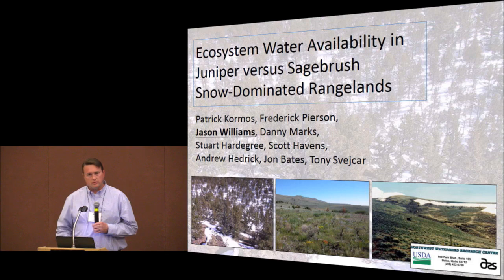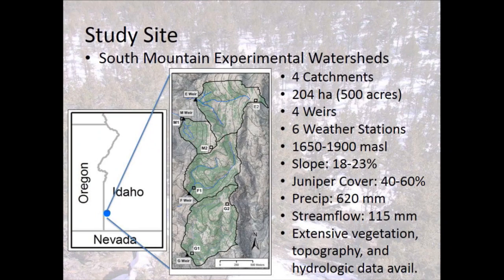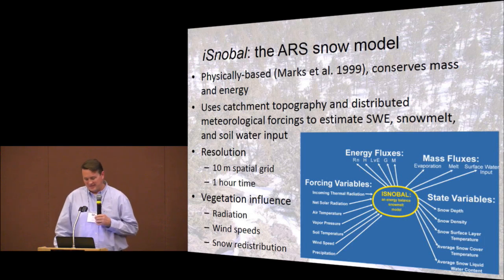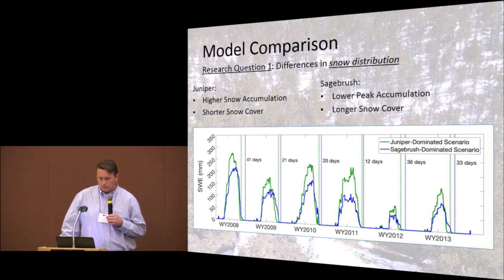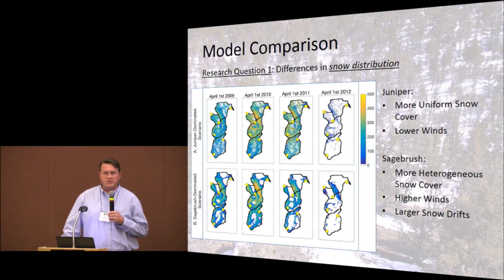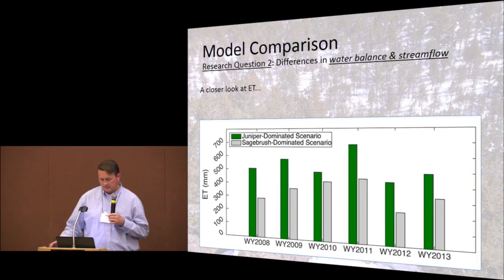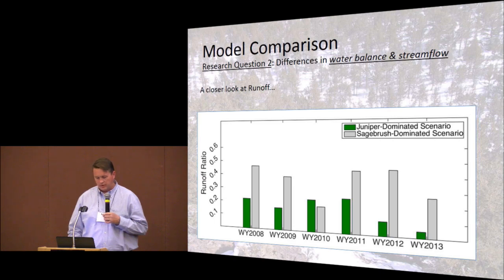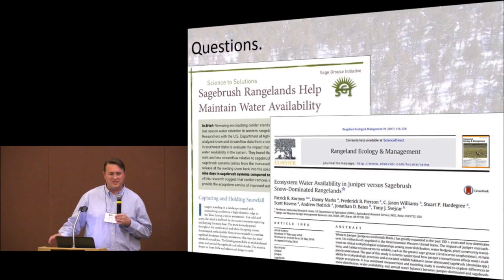Ecosystem Water Availability In Juniper vs Sagebrush Snow Dominated Rangelands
TITLE: Sage-Grouse Groceries: Forb Response to Piñon-Juniper Treatments SPEAKER: Jonathan Bates AUTHORS: Jon Bates, K.W. Davies, A. Hulet, B. Roundy, and R. Miller SYMPOSIUM: Impacts of Woodland Expansion, Society for Range Management Annual Conference, St. George, UT, Jan. 31, 2017 LEARN MORE *** Courtesy of the USDA's Natural Resources Conservation Service-led Sage Grouse Initiative and the Bureau of Land Management ***